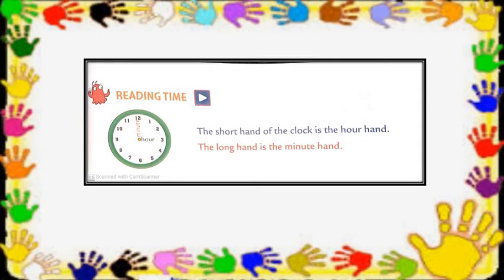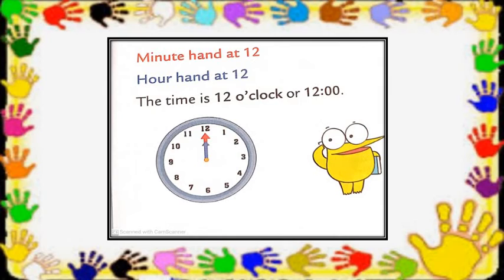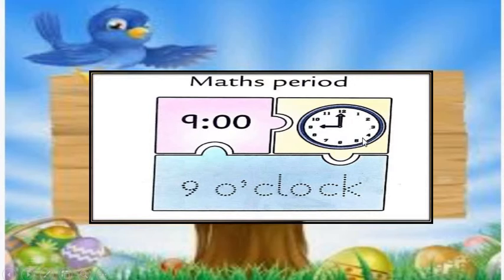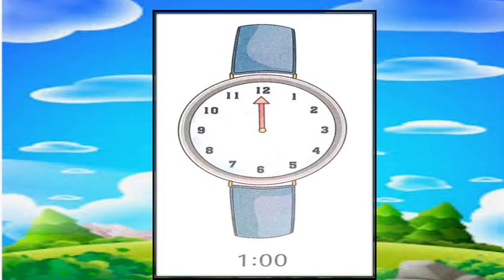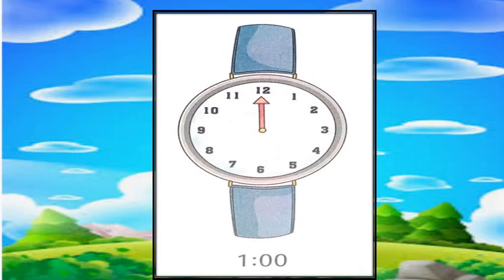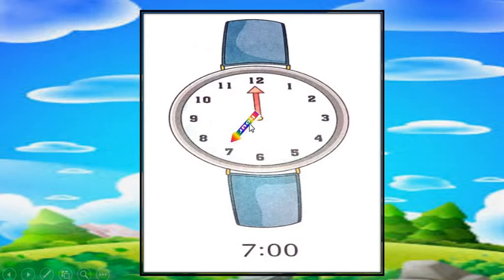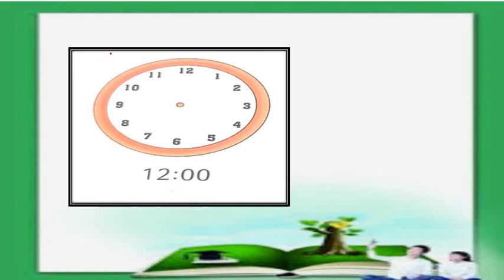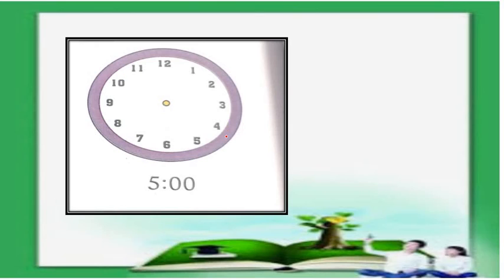English Medium - STD - 1 - MATHS - Draw the hands on the clock - CH - 9 - Time